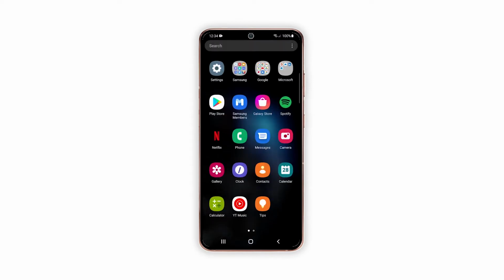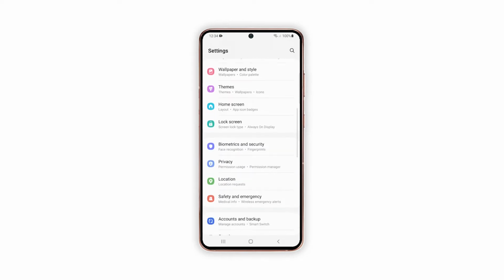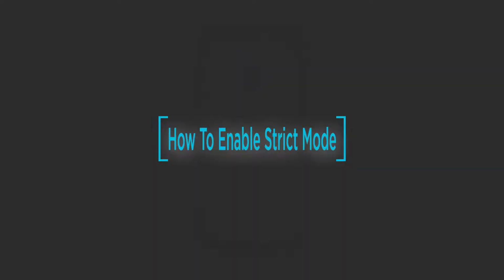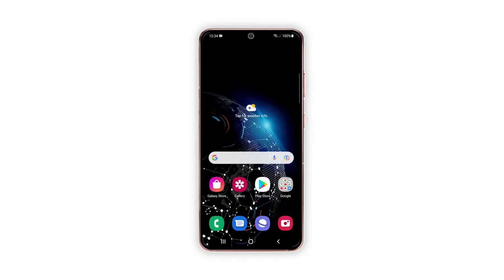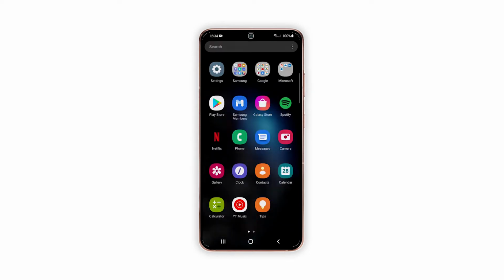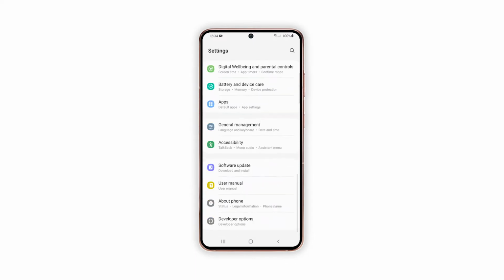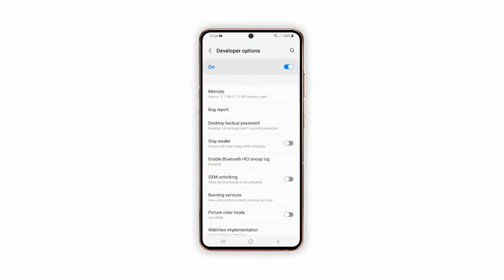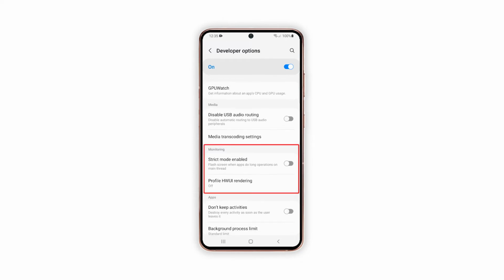How to Enable Strict Mode on Samsung Galaxy S21 | Android 12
Strict mode is a developer tool that basically works by limiting memory processes or activity leaks and thereby lessens the workload of the processor. This can help keep the device performing smoothly and stable.

In this video, we will show you how to Enable Strict Mode on your Galaxy S21.

For this tutorial, we will be using a Galaxy S21 that runs on Android 12.

To begin, open the Settings app by tapping the Settings icon from the Home screen or Apps drawer.